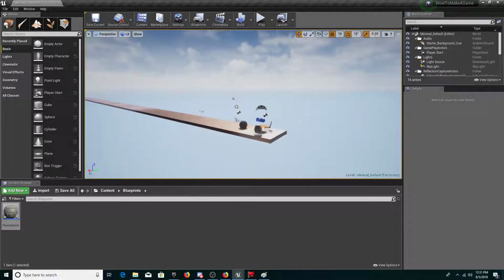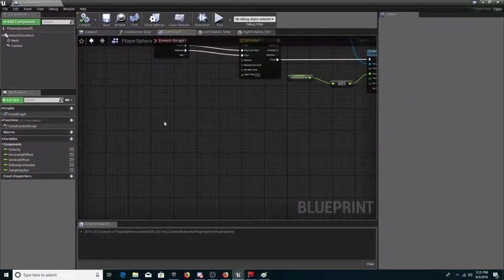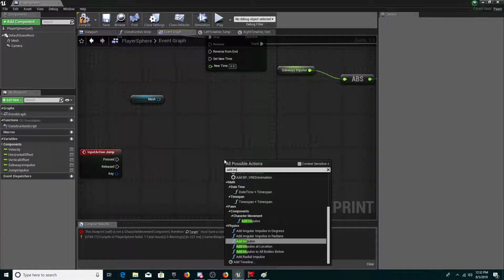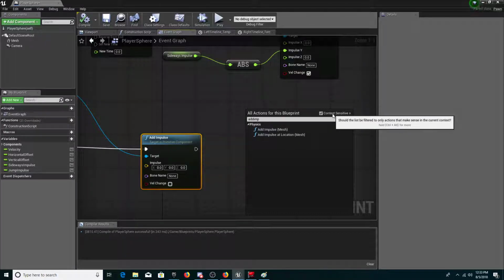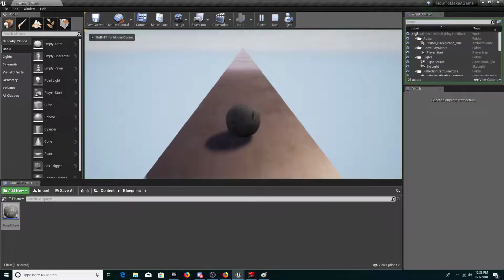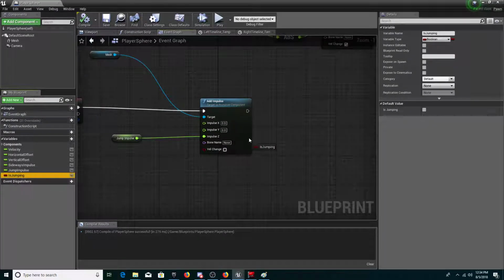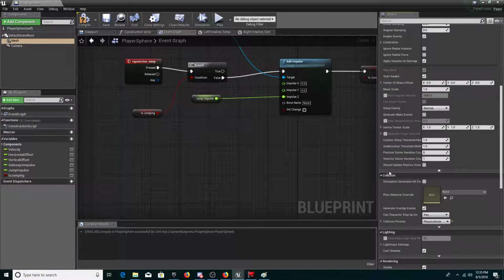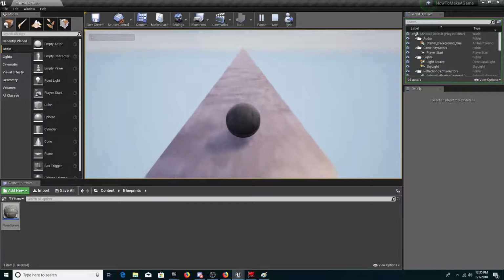How To Make A Game in UE4: Part 4 (Jump Logic)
Hello guys and gals here's the fourth part for the How To Make A Game series.In this one we set up the jumping for our sphere. It wasn't as tricky to do as the turning because it was so short and I had done it like a hundred times.. I hope it helped you and if it did please like and subscribe as it gives me motivation to do more videos. Have a good day!